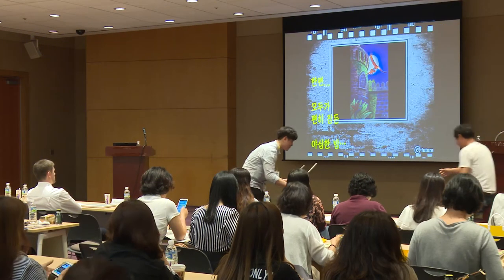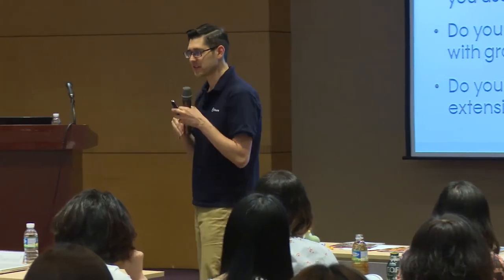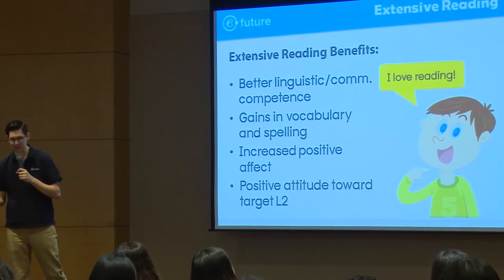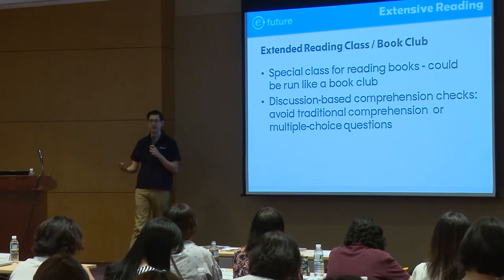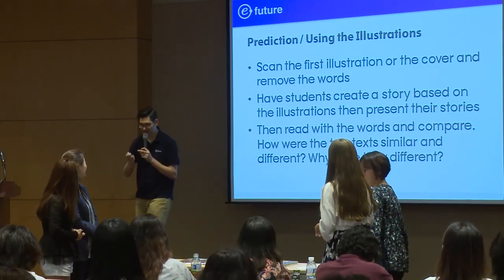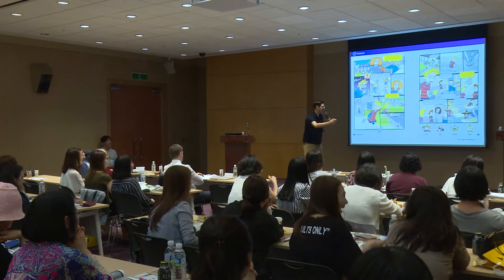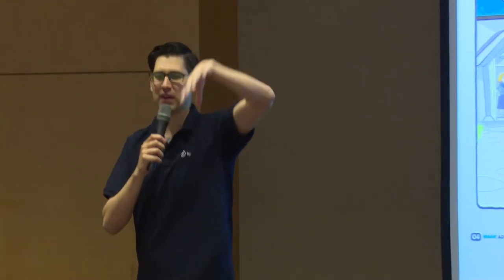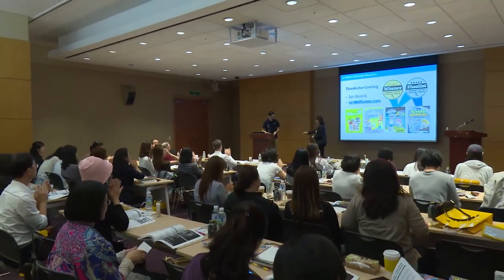2017 e-future Day_Graded Readers: More than Meets the Eye_Ian Bosiak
Graded Readers: More than Meets the Eye

Ian Bosiak (e-future)

2017 e-future Day (COEX, Seoul)